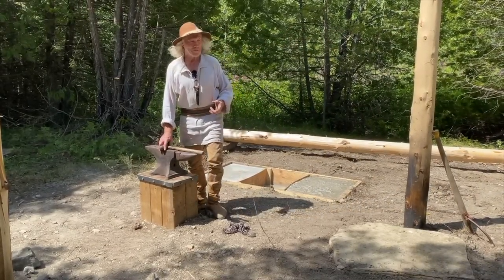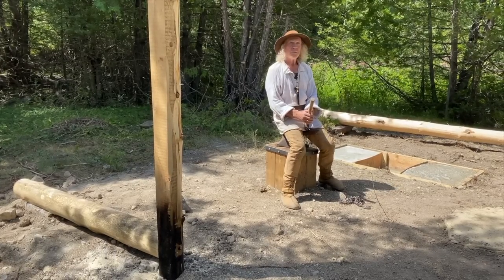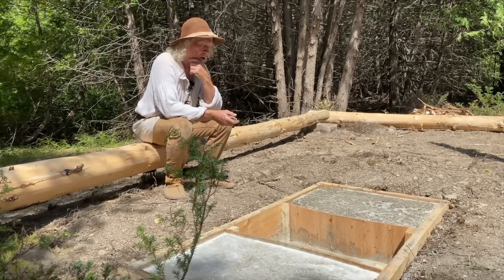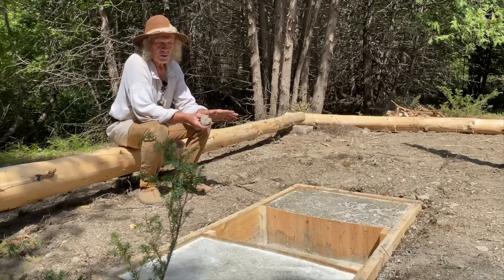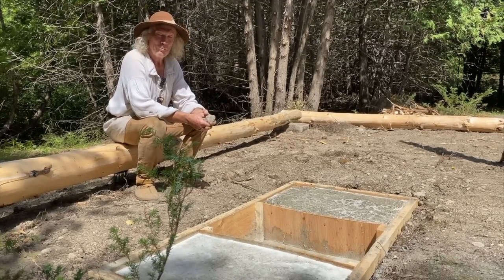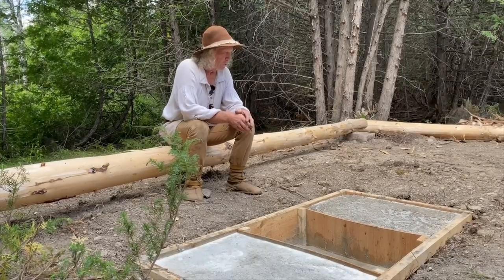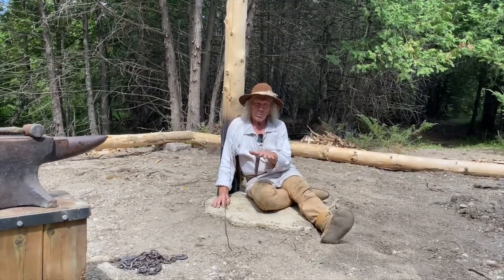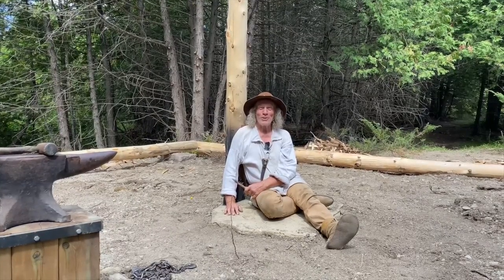First Logs in the 19'th Century Blacksmith Shop | LOG CABIN BUILD | DIY | PIONEER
Peter uses a double bitted axe to fell the center post for the cabin build.  He explains how the site was levelled and the holes dug for the anvil and forge bases.  He gets the first four logs in place and makes his first notch.

Featuring - Peter Kelly & Catherine Wolfe